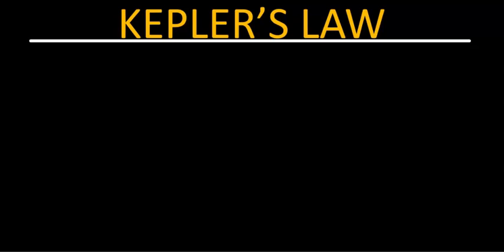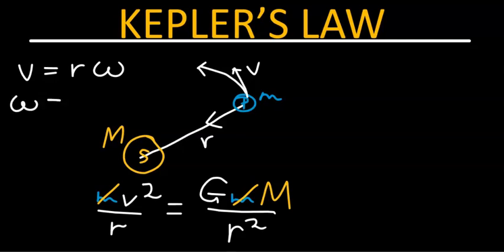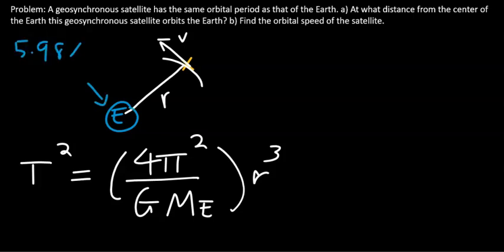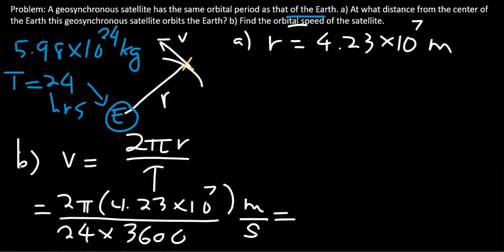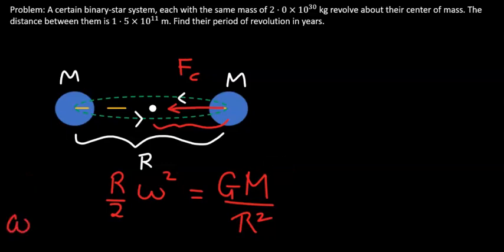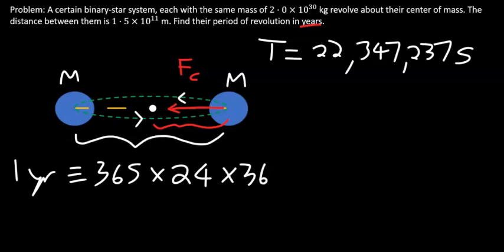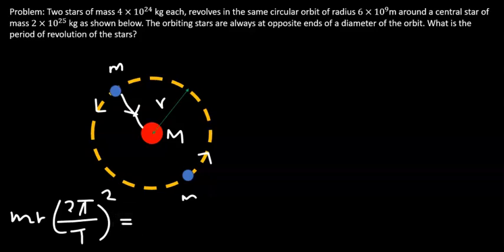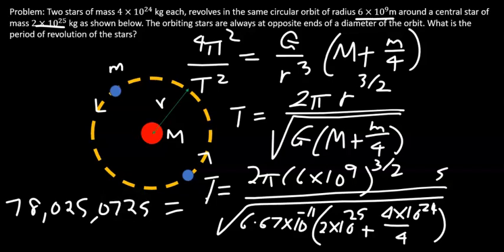Kepler's law review problems - Physics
This video tutorial discusses a few review problems on Kepler's third law, which relates the orbital period of a satellite or planet around a larger body to its orbital radius.

0:00 Introduction
3:08 Problem 1
6:12 Problem 2
10:36 Problem 3